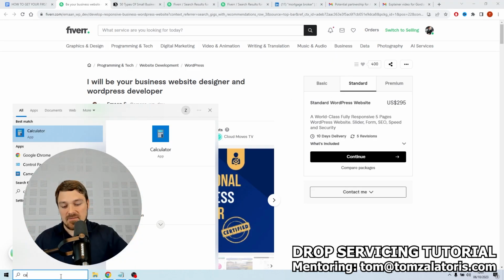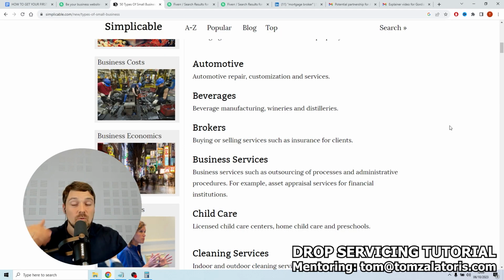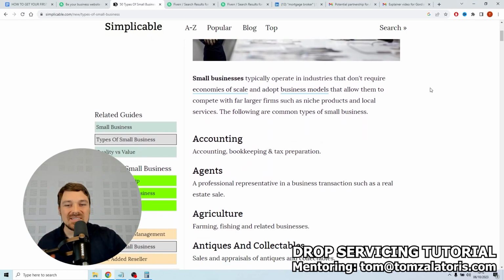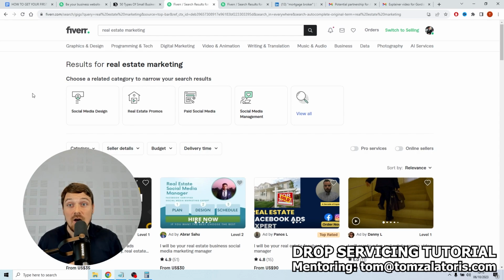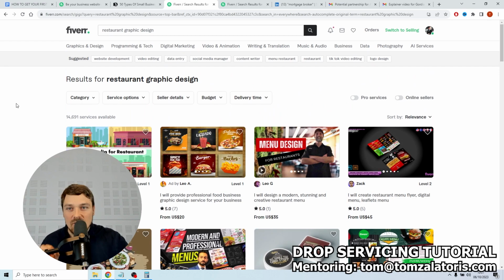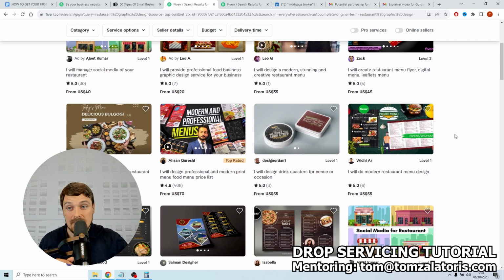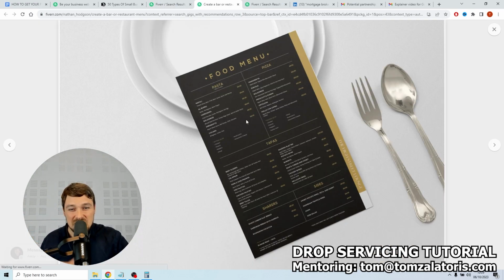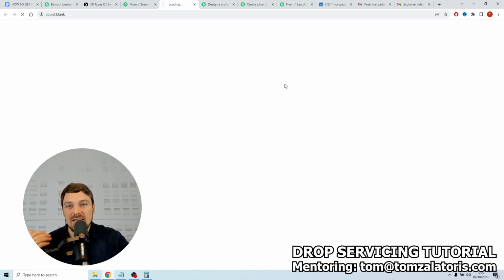How to Get Your First Drop Servicing Client in 2026 (For Beginners)